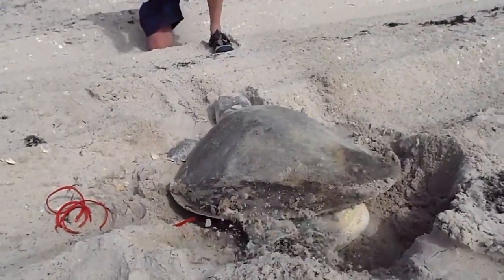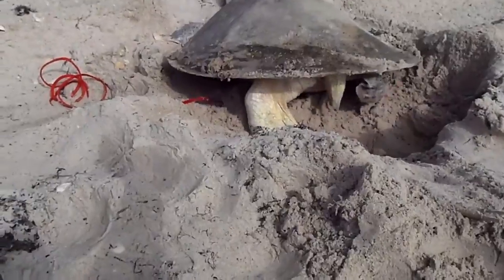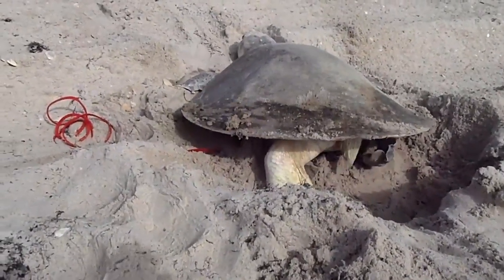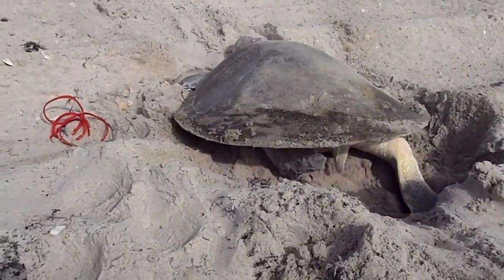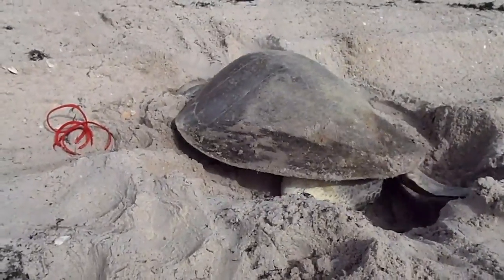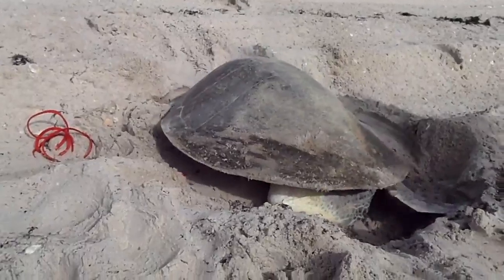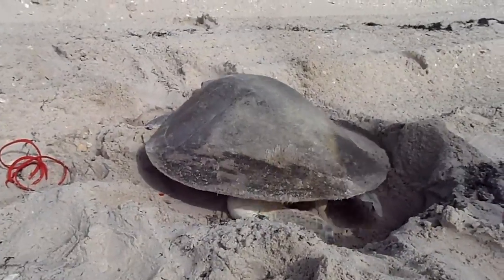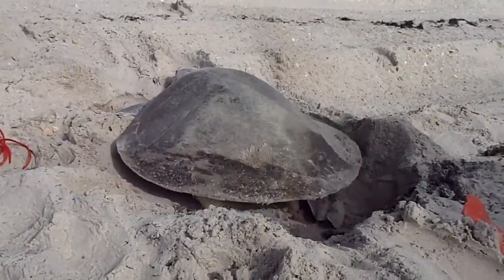This is a short video of one of the Kemp's ridley | Sea Turtle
This is a short video of one of the Kemp's ridley turtles that nested at Padre Island National Seashore yesterday. Our turtle patroller is explaining nesting to a beachgoer that also got to see the nester. One Kemp's ridley nest was found on the Texas coast today, at Padre Island National Seashore.

Source - Padre Island NS Division of Sea Turtle Science & Recovery

Sea turtles have been living on this planet named Earth for more than 100 million years and they have travelled throughout the oceans of the world. They are one of the oldest species living on the earth. Their body structure is so much well designed that they have even survived the extinction which the dinosaurs failed to survive. But now human beings have become the greatest threat for the survival of this mighty creature. We have destroyed the harmony of nature and environment in such a way that sea turtles who have survived great extinctions are now on the brink of getting extinct. We can learn about the present condition of the earth's climate and environment by observing the present condition of the sea turtles.

Sea turtles are of great economic value. They are the assets of those countries who have them in their territory. Sea beaches are popular tourists spot. Every year lots of people travel throughout the beaches of the world. And the beauty of the sea beaches is its living beings. Without corals, fishes, turtles and other estuarine animals, sea beaches lose its beauty. And to keep the ecosystem of the sea working in a proper way, all living beings should be conserved.

Green sea turtles are usually herbivorous in nature. They eat sea weds and keep them short which helps to maintain the quality of the sea bed. Sea grass also needed to be cut short like lawn grass for its better growth. Sea beds provide the ground for breeding for many valuable sea animals like crustaceans, fish, shellfishes etc. If turtles get extinct, health of the sea bed will be deteriorated and sea grass will decline. As a result, animals living on grass will be lost and this will affect other big animals who live on small herbivorous animals. Eventually whole ecosystem will collapse resulting in the destruction of the living beings of the sea which is the source of beauty of the sea beaches. So tourists would not come to travel sea beaches and the countries whose economies depend on tourism will suffer in the long run.

Sea beaches and dune system can not hold nutrition. So vegetation does not grow well in dunes and in beaches it does not grow at all. Sea turtles nest and lay eggs on beaches. Each turtle lays almost 100 eggs each season. Not every egg would hatch and not each of the hatchlings would be able to come out of the eggs. All these unhatched eggs and hatchlings who do not become successful in coming out of the nest and make the way to the sea are the source of nutrition in the beaches and dunes.

The more the nutrition the more vegetation grows in dunes. And as more vegetation grows, ecosystem of the beaches and dunes works properly. The vegetation also grabs the sands firmly in the beaches and prevents from being eroded. This saves the beauty of the sea beach. As the number of sea turtles is decreasing day by day, nutrition sources of dunes and beaches are also decreasing as a consequence. This will lead to the failure of the whole ecosystem and as a result the beach will lose its appeal to the tourists which will affect the economy of these countries severely.

Sea turtles have historical importance too. They were the symbol of aristocracy and delicacy in the ancient time. In China and Japan tortoise shell were used as a decorative ornament. They used to make it from carapace scutes of tortoise shell. Sea turtle scutes were processed by ancient Greeks and Romans to make components like brush and combs. Aristocrat class people used these tortoise produced components.

Peru's ancient inhabits Moche used to worship the sea and living beings of the sea. Sea turtles have often been highlighted on their arts.

Mexican people harvest sea turtles for food and boot. In many areas of the world coastal people depend on turtles for the source of protein. Their skin is used for making shoes and leather bags in many areas of the world. They also protect humans from the attack of deadly box jellyfish by eating them.

We can see that the world is becoming a hostile place for sea turtles. It is a clear warning to us that it might become harder for us to survive too. If we learn from the mistakes which we have made and pledge to make things right to save sea turtles from getting extinct, we will be saving ourselves too.